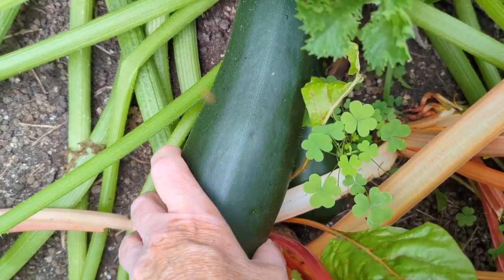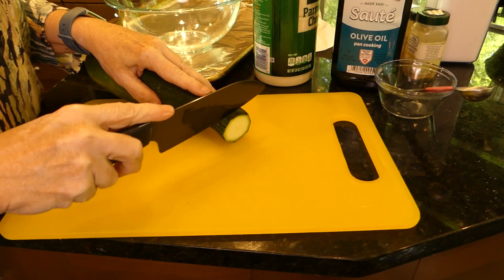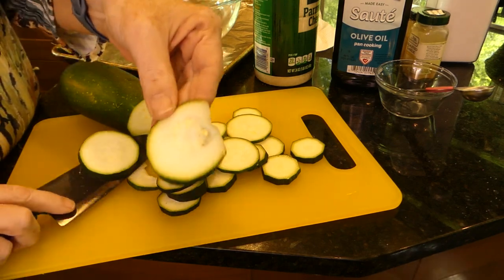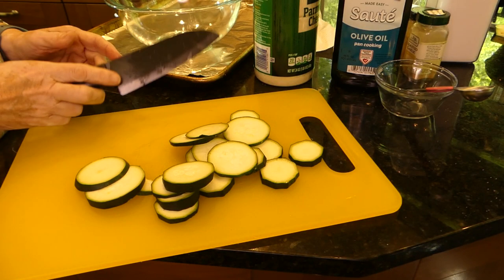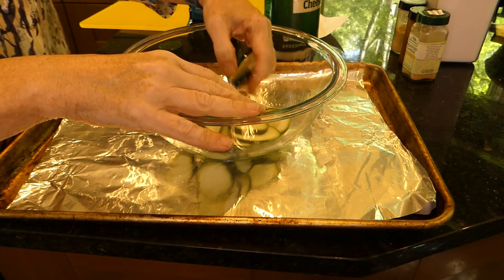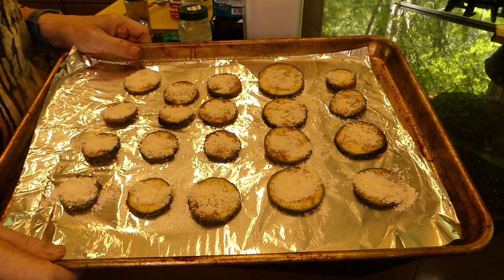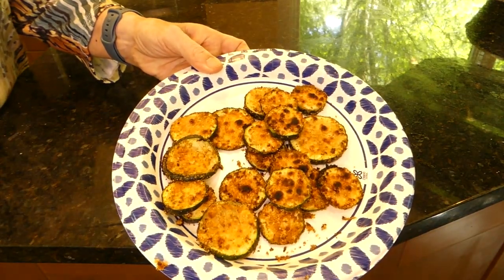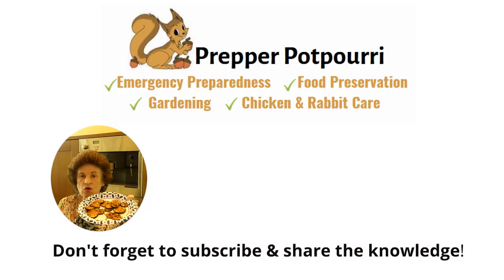Too Much Zucchini? Make Roasted Zucchini Parmesan Rounds!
Got more zucchini than you know what to do with? Try this crispy cheese covered zucchini rounds for a great snack or side dish. Even the zucchini-haters in your family will like this recipe.